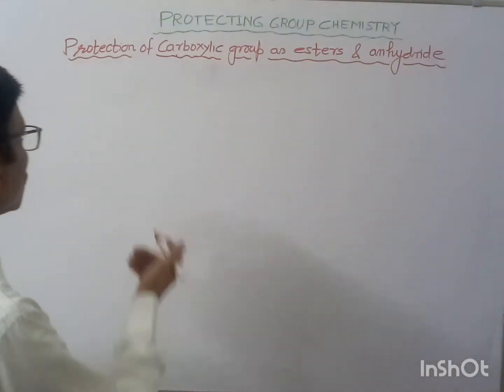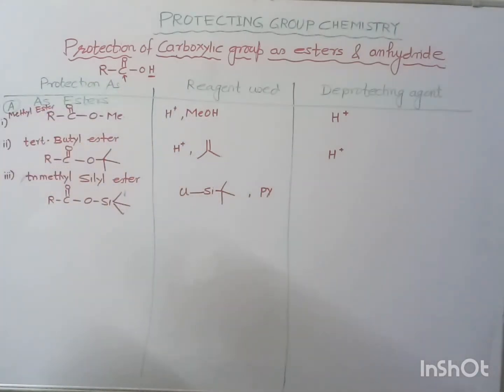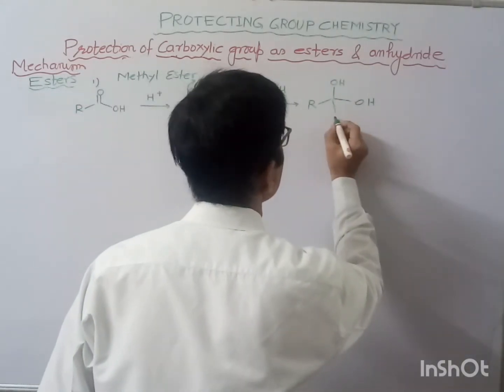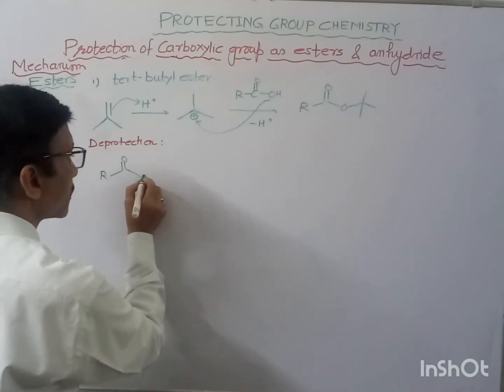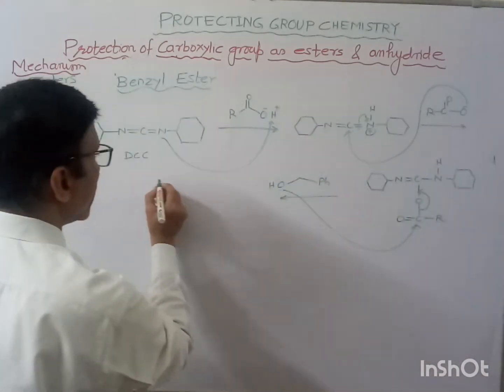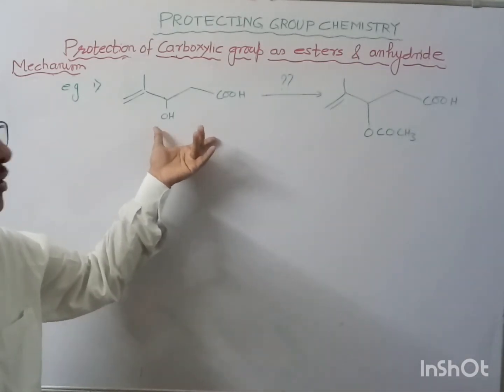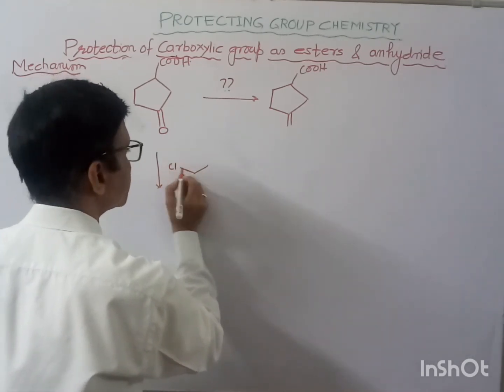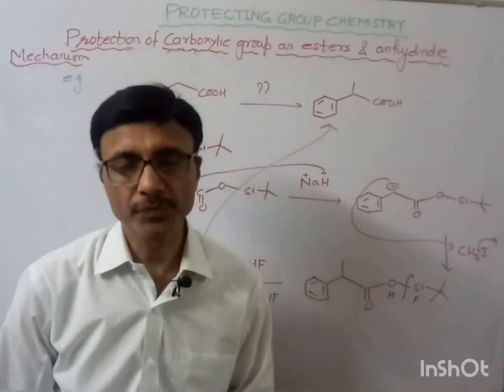Protecting Group Chemistry: Protection of carboxylic group as esters and anhydrides